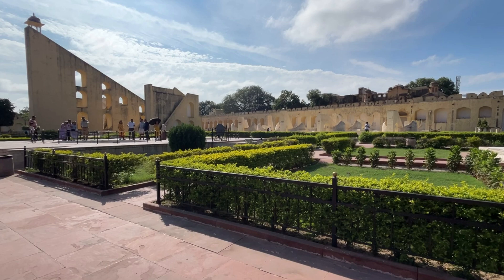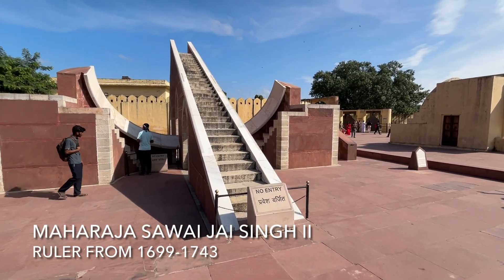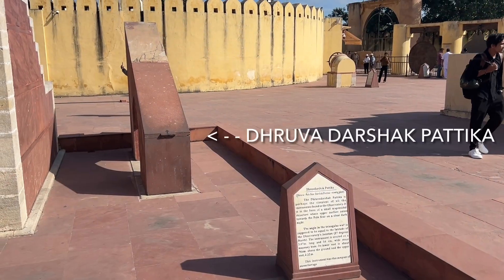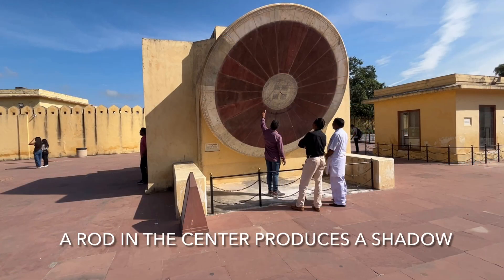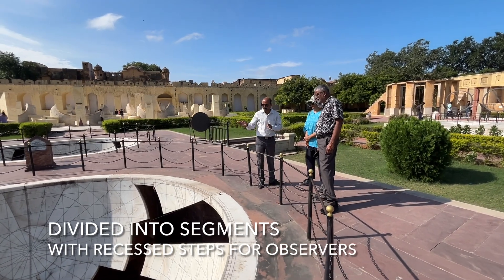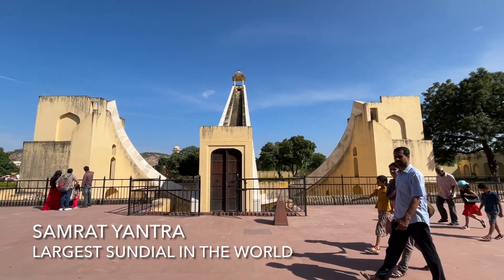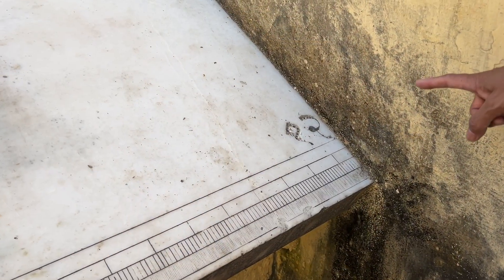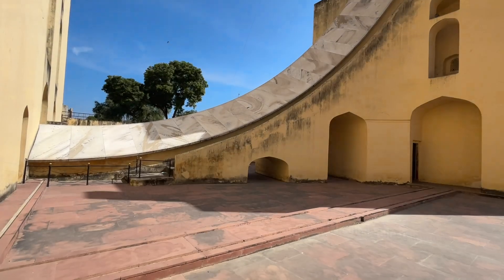Visit India - Jaipur Observatory, Jantar Mantar UNESCO World Heritage Site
This historic Observatory was built in 1734 by the Maharaja Sawai Jai Singh II, with 19 Astronomical instruments. Here you’ll find the largest sundial in the world.

In 2010 the observatory was designated a UNESCO World Heritage Site for it's importance in the history of Astronomy.

      ".. was the 29th Kachwaha Rajput ruler of the Kingdom of Amber, who later founded the fortified city of Jaipur and made it his capital."
     "Sawai Jai Singh II had a profound interest in mathematics, architecture and astronomy. He commissioned the Jantar Mantar observatories at multiple places in India, including his capital Jaipur."

If you have any questions or comments, please leave them below.  I hope you're having a great day!  Thanks - Jennifer

Visited in September 2024

**If you are planning a trip to India in the Delhi area,  including the Golden Triangle cities of Agra and Jaipur, I would recommend hiring our driver, Praveen Yadav.  He is a very safe and patient driver, and a very nice person. He will help make your trip very enjoyable.

You can text to him in English or use google translate English to Hindi, take a screen shot, and text it to him.